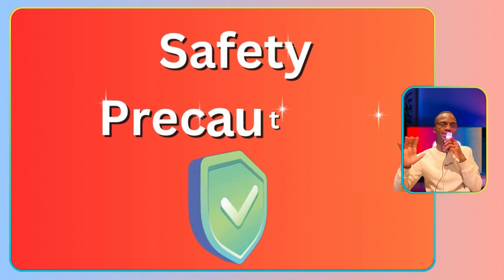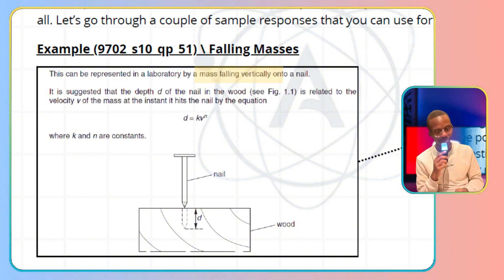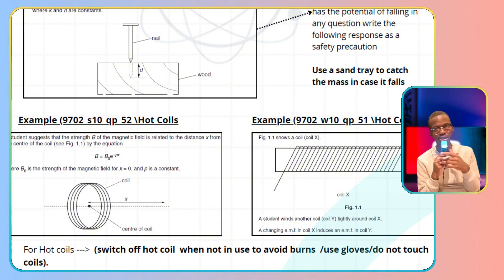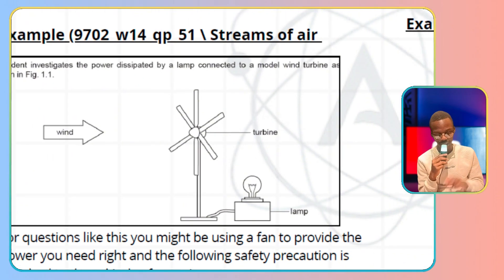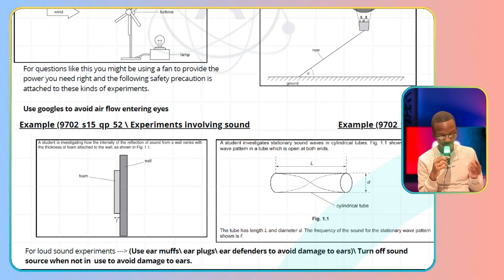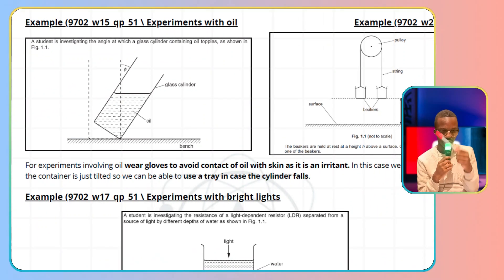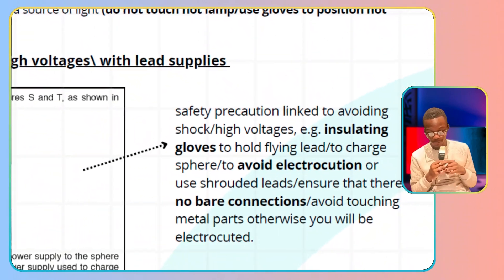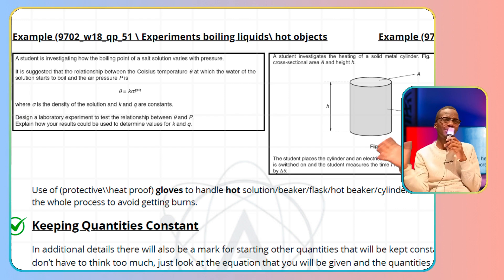The Only Physics Paper 5 Guide You Will Ever Need (Q1): Part 4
📌 Paper 5 Video Series Part 4

Thank you for tuning in to this Paper 5 video series!  My goal is to provide a clearer, more intuitive approach to learning through animations and visuals that simplify complex concepts.

✔What is a safety precautions
✔ Examples of safety precautions from past papers

Timeline

• Introduction to Safety Precautions (0:00-1:05)
• Falling Masses (1:05-2:29)
• Hot Coils (2:29-3:18)
• Rotating Objects (3:18-4:15)
• Streams of Air (4:15-4:57)
• Loud Sound Experiments (4:57-6:17)
• Experiments with Oil (6:17-7:25)
• Experiments with Bright Lights (7:25-8:27)
• High Voltages/Lead Supplies (8:27-9:26)
• Boiling/Hot Liquids or Objects (9:26-10:05)
• Conclusion (10:05-10:59)

📂 Accessing Past Papers & Exam Reports

📄 Get a Demo of the Document

Want to see what the document used in this video looks like? Check out this free demo:

Hope this video helps you master Paper 5 Physics!✨